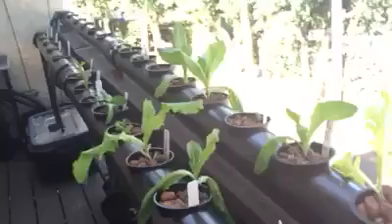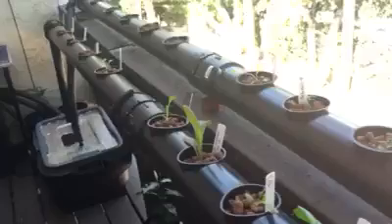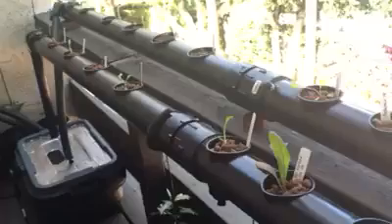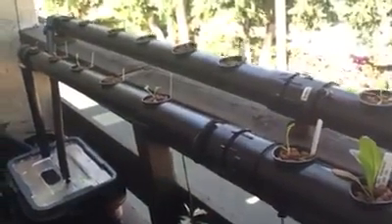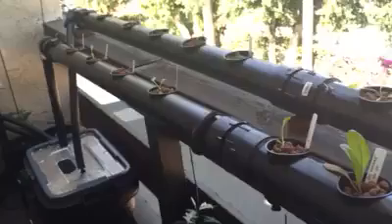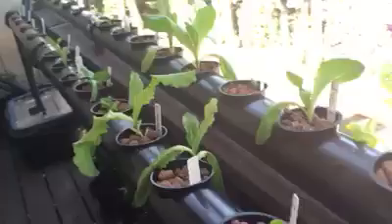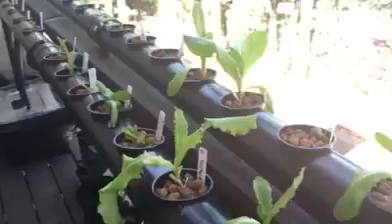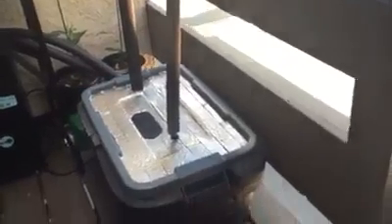[AWESOME] HYDROPONICS SYSTEM WITH BLACK PVC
indoor aquaponic system,
aquaponics grow beds, hydroponics system, hydroponics grow bed, aquaculture aquaponics, backyard aquaculture,